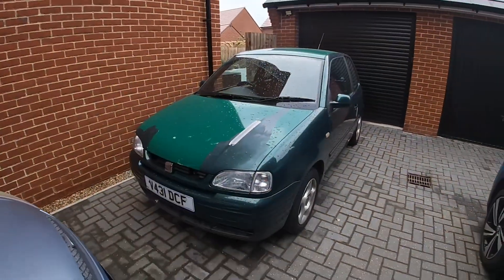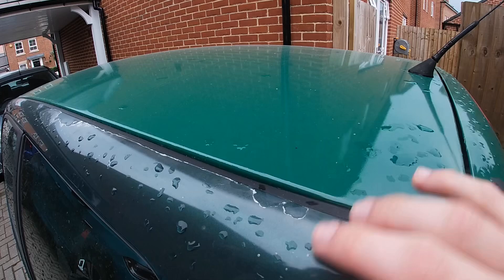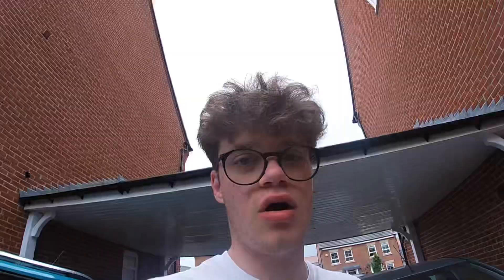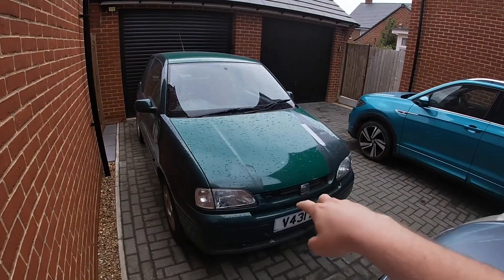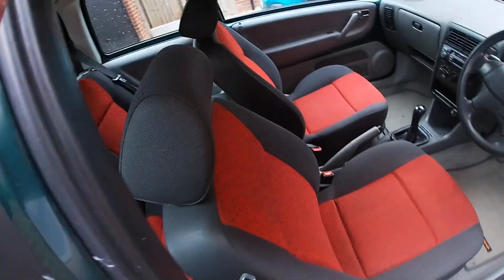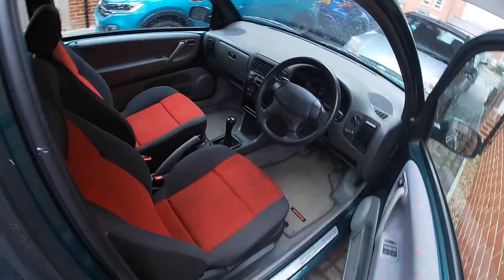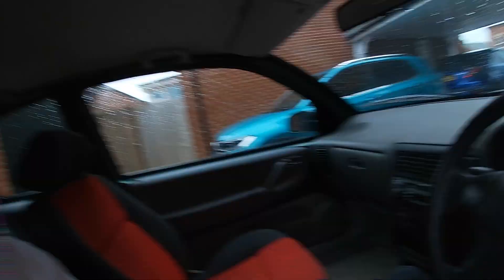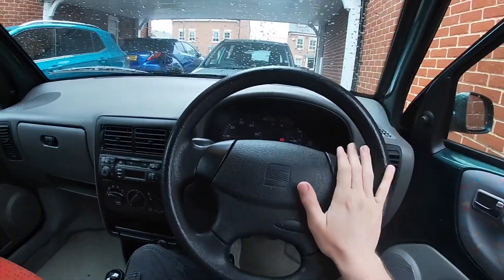I'm selling the Arosa…hear me out